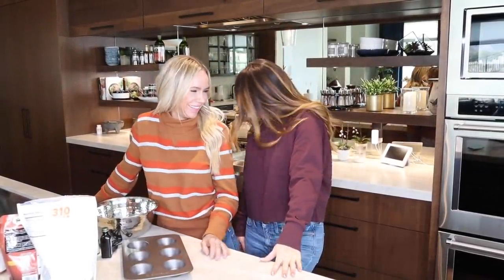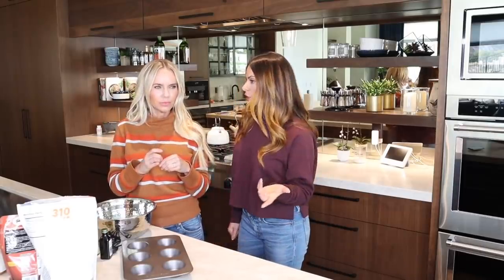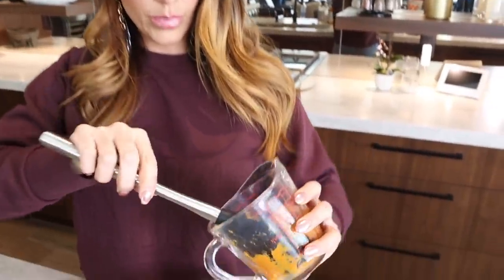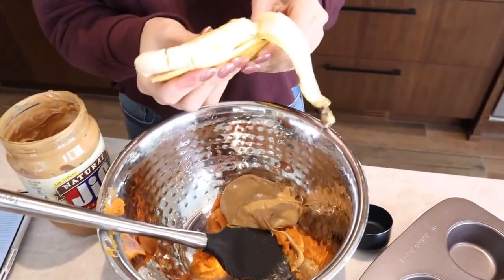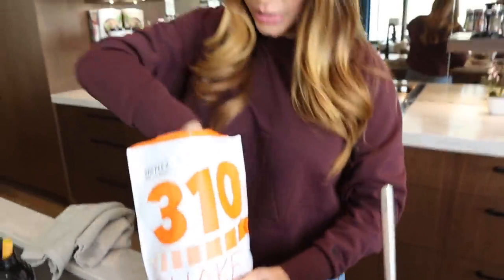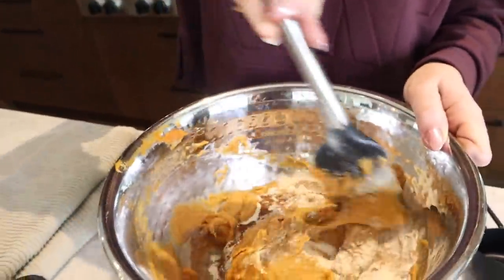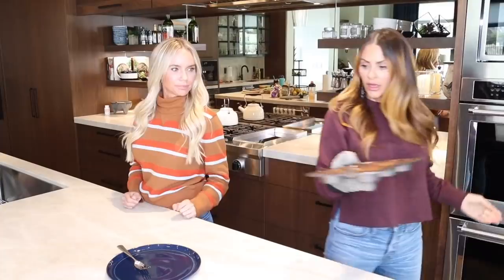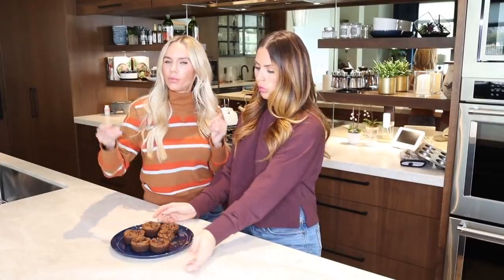TWO HEALTHY WEIGHT LOSS FALL RECIPES WE LOVE & BONUS BEAUTY TIP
We have been trying to get creative on snacking healthy through fall and winter when you really want to reach for unhealthy comfort food… You know what we’re saying!

Let us know what you think of the Protein Pumpkin Muffins and the Protein Balls. We love you guys and your loyalty and support means everything to us!!!

XOXO
Michelle & Laura

VIDEO DETAILS //

310 Nutrition:
310 Nutrition is a lifestyle, not a diet. Their Starter Kit includes 6 shake flavors, a meal plan book, shaker cup and an awesome live support group! All of their products taste so good and are convenient for healthy weight loss and maintenance…yay!!  And be sure to checkout their member community for daily support, it's amazing!

RECIPES //

PROTEIN BALLS:
2 cups of quick oats

1 cup of honey (agave works too)

2 scoops protein powder (I used 310 Salted Carmel)

1/4 cup mini chocolate chips

Combine all ingredients and mix well.
The consistency should be like firm cookie dough and not stick to the sides of your bowl. If yours is not, add more oats and/or protein powder. Next, roll into 1 to 2 inch balls and place on parchment paper. Transfer into a Ziploc or air tight container and put in the refrigerator or freezer. Additional add-ins: coconut, raisins, nuts, flax or chia seeds.

PUMPKIN PROTEIN MUFFINS:

WET INGREDIENTS
1 cup pumpkin purée (not pumpkin pie filling)
3/4 cup peanut butter (or any nut butter)
1 ripe banana, mashed
1/4 cup maple syrup
1 tablespoon melted coconut oil
1 teaspoon vanilla

DRY INGREDIENTS
1 scoop vanilla plant protein (I used Vegan Protein & Greens)
1 teaspoon baking soda
1 teaspoon cinnamon
1/2 teaspoon nutmeg
1/2 teaspoon ground ginger
1/4 teaspoon sea salt
chocolate chips, to top

INSTRUCTIONS
Preheat oven to 375 degrees. Line a muffin tin with liners or grease.
In a large bowl, add all wet ingredients and mix until well combined and smooth.
Next, fold in all dry ingredients until well combined.
Fill muffin liners 3/4 full (about two heaping tablespoons each). Top with chocolate chips. Bake for 20-25 minutes, or until toothpick comes out clean.